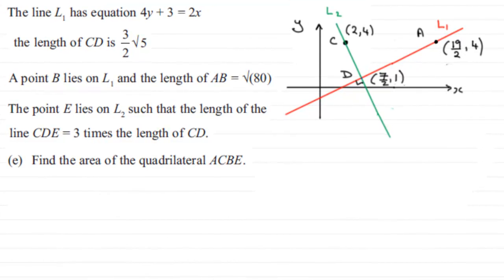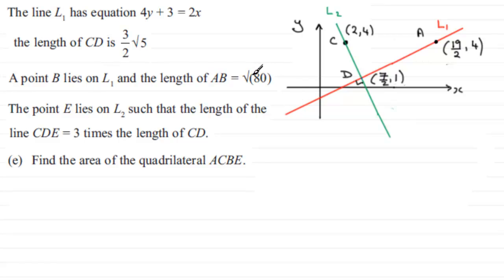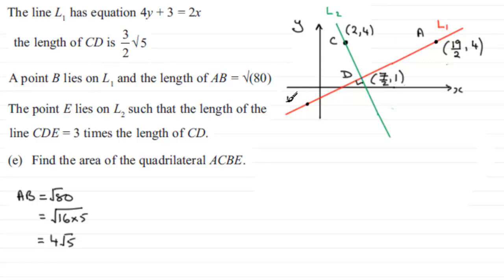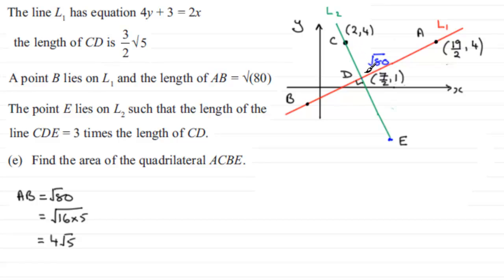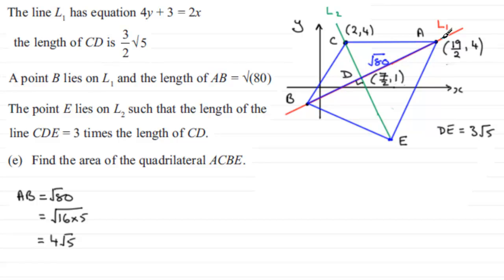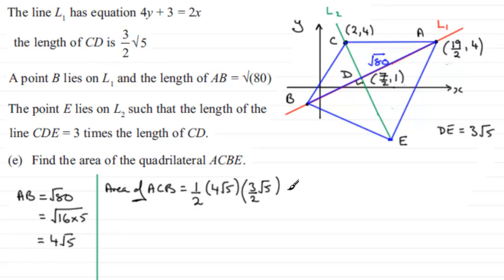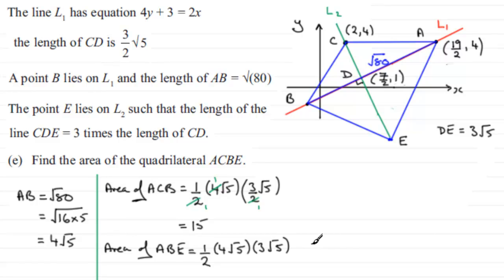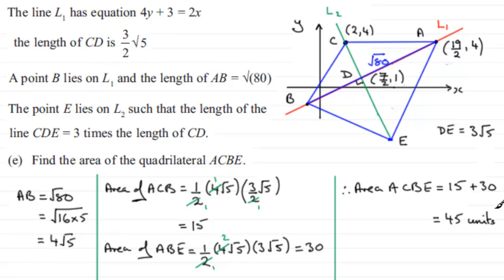Area - Coordinate geometry : C1 Edexcel June 2012 Q9(e) : ExamSolutions Maths Tutorials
to see other questions in this paper, index, playlists and more maths videos on coordinate geometry and other maths topics.